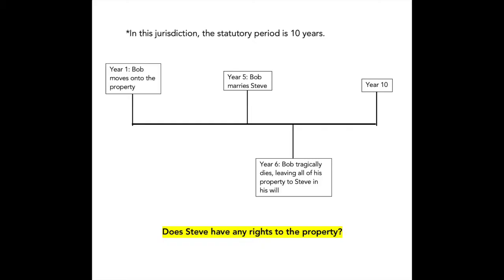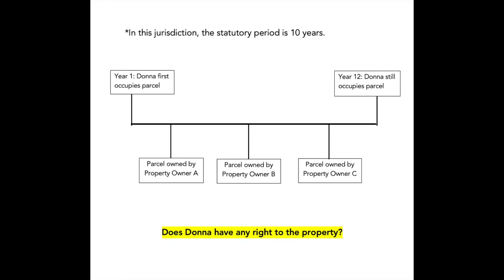Tacking in Adverse Possession: Property Law 101 #21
Follow Sara on Twitter at @sarabronin and find more information at sarabronin.com.